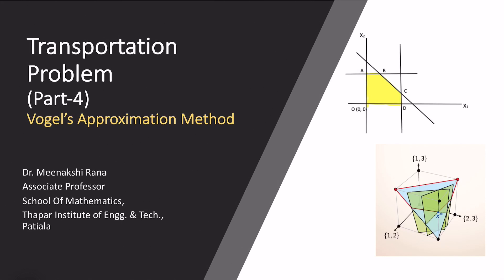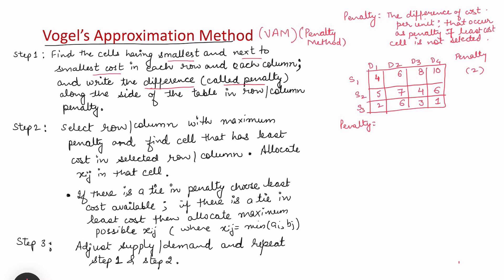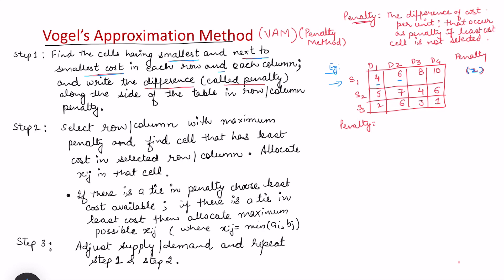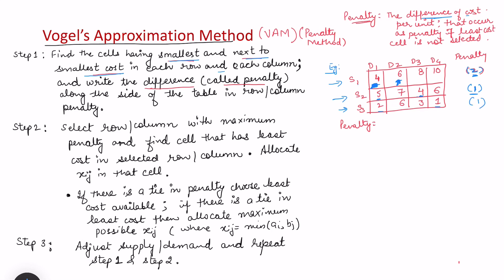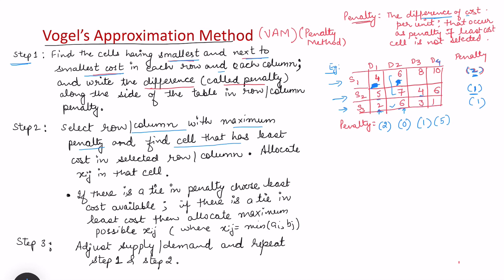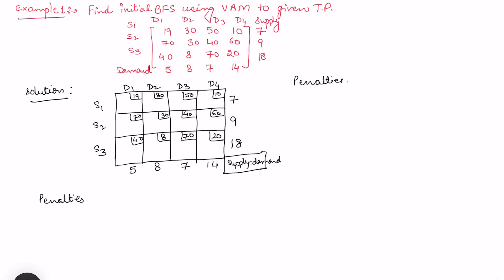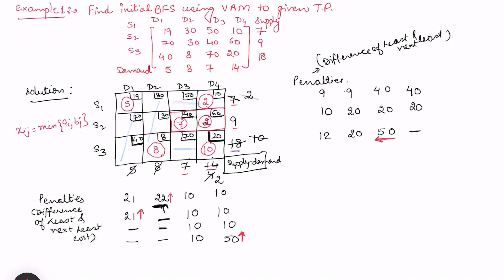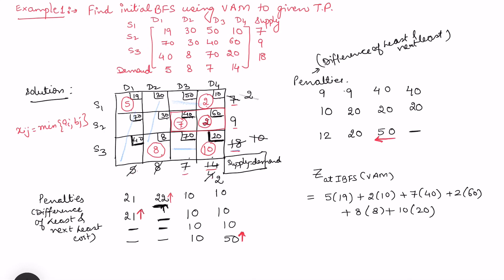Transportation Problem (Part-6): Vogel's Approximation Method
In this video, Vogel's Approximation Method is given to find initial BFS of Transportation Problem.
For previous and next topics on Transportation problem and other topics of Optimization Techniques follow link: